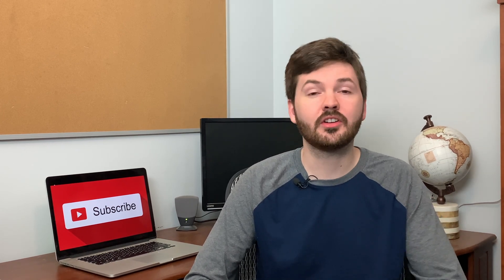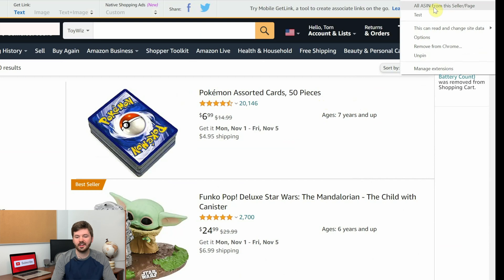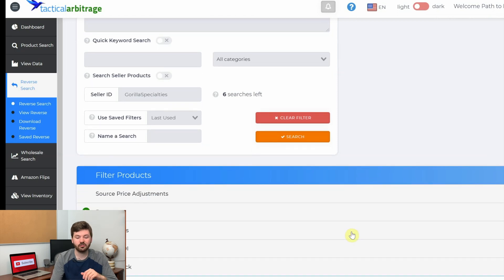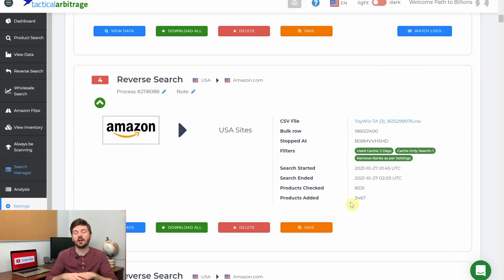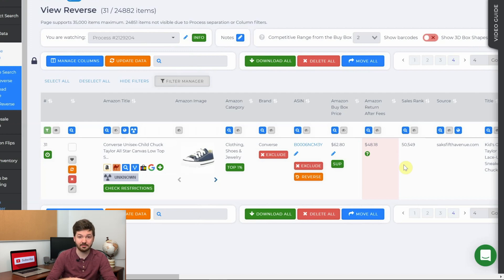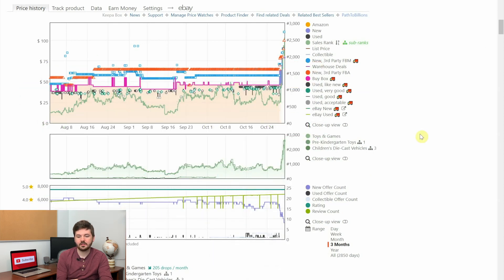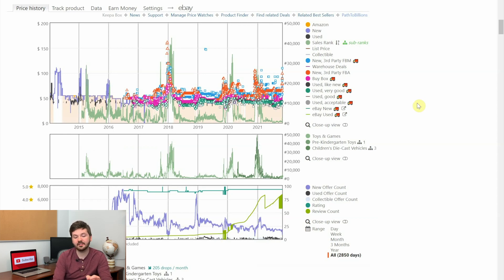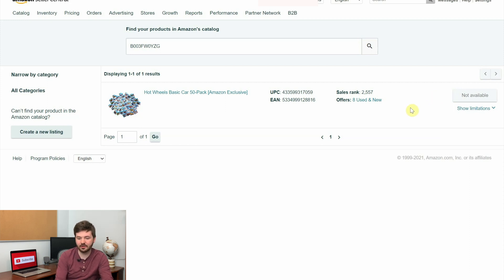Tactical Arbitrage Reverse Search For Quarter Four Amazon FBA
Tactical Arbitrage Reverse Search is a powerful tool to use during quarter four to find profitable toys to resell on Amazon FBA.

Your competition already did the hard work of finding profitable products, why not take advantage and source their products to resell on Amazon FBA. To do this we will be using Tactical Arbitrage and specifically the reverse search feature. Using Storefront Stalker Pro, now Tactical Expander Lite, you can grab a list of UPCs and ASINs from any sellers store. Then you upload that list and Tactical Arbitrage will scan hundreds of online stores to find where you can buy those products for a profit.

Once you run the scan you'll need to dive into the results you get. This is a very important step because you need to make sure it's in stock, it's profitable, that it will sell, you're ungated, and much more. Some tools to help with that are Keepa and Amazon Scout Calculator.

Bubble wrap
Bubble bags
Poly bags
Goo Gone
30 Up Labels
Label Roll
Shipping Labels
Label Printer

The software, subscriptions, and services I use:

Tactical Arbitrage (Use code PathToBillions for a free 10-day trial)

Thanks for making it to the end.